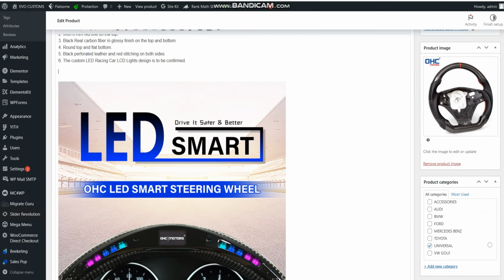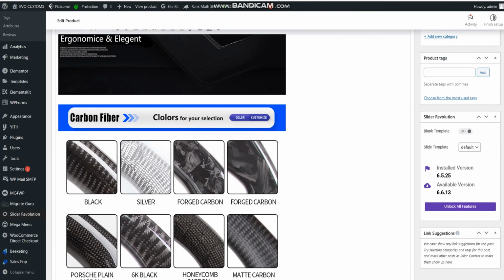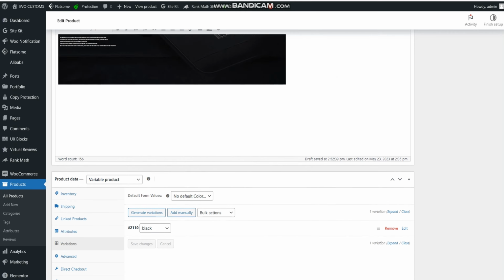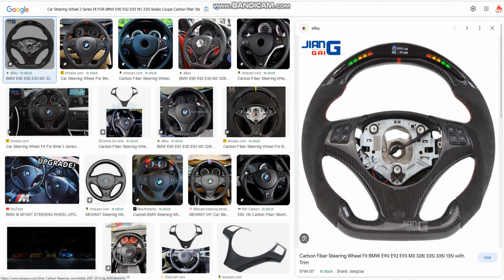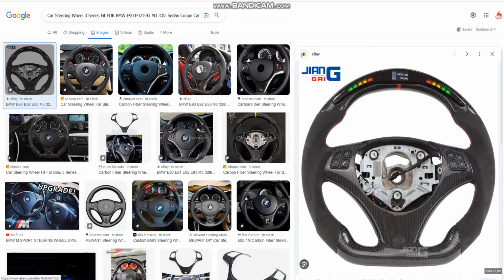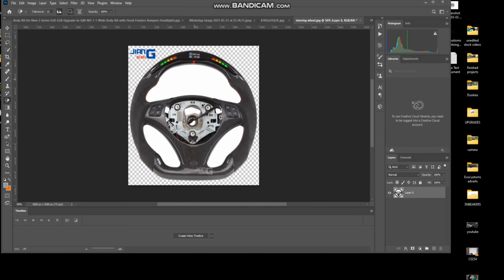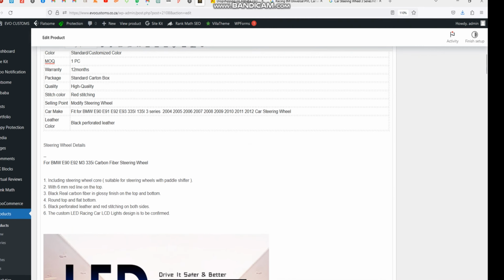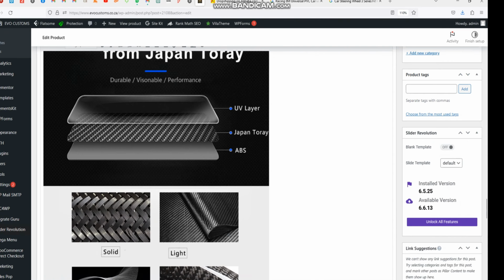The Ultimate Product Editing Guide for WooCommerce. Unlock Your Dropshipping Potential with Alibaba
Are you an aspiring dropshipper looking to optimize your product listings on WooCommerce? Look no further! In this comprehensive video, we delve into the art of editing product details specifically tailored for Alibaba dropshipping on your WooCommerce store.

Join us as we unlock the secrets to captivating product descriptions and enticing titles that will set you apart from the competition. Our expert team shares invaluable tips and tricks to optimize your product pages, resulting in increased visibility, higher conversion rates, and ultimately, skyrocketing sales.